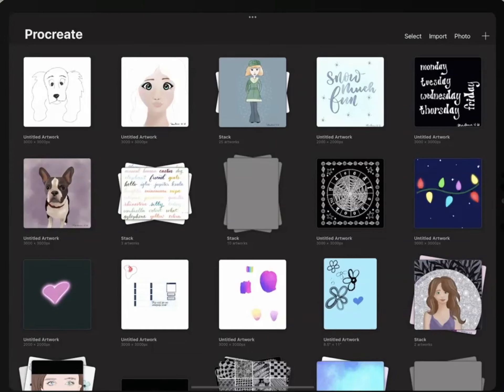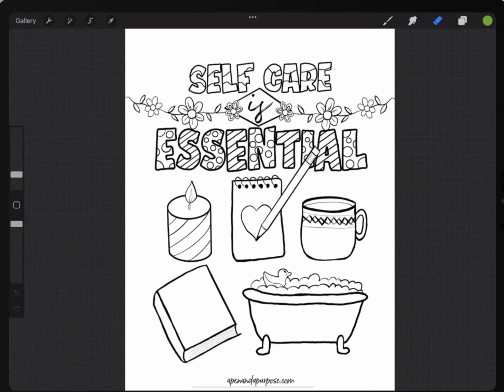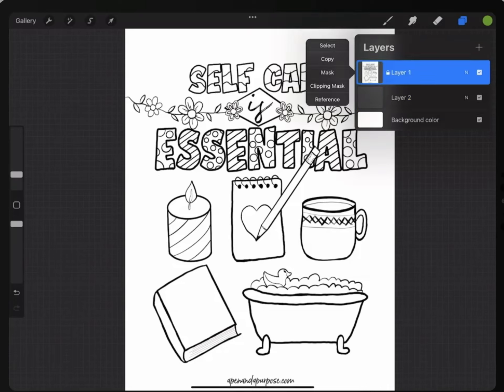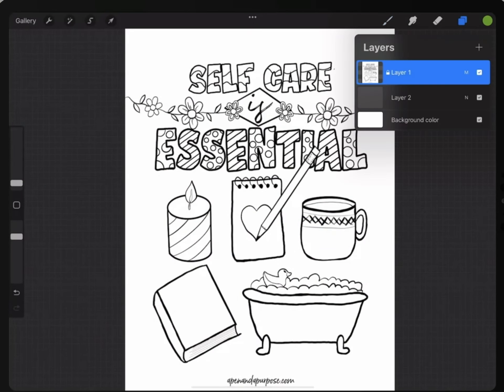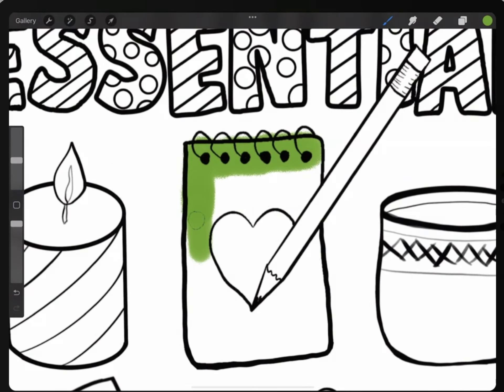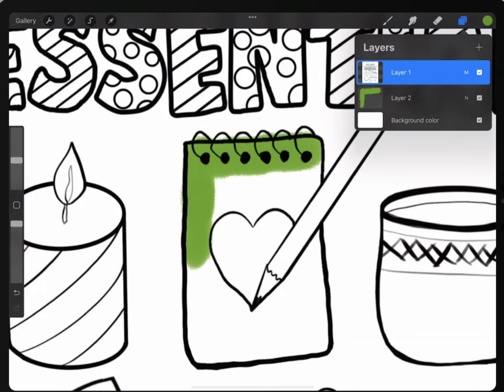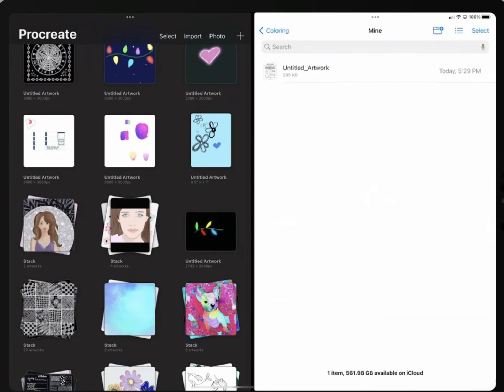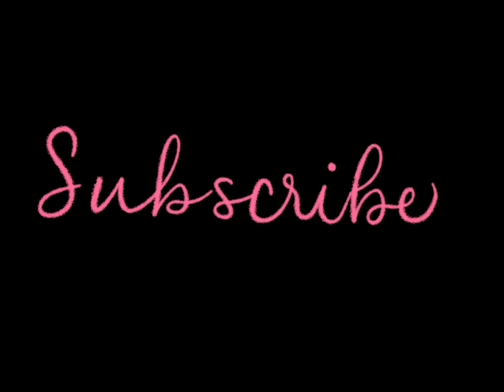Import Coloring Page into Procreate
So you want to use adult coloring pages in Procreate? In this video I'll show you how to get a coloring page into Procreate from your iCloud files.  or on my blog post apenandapurpose.com